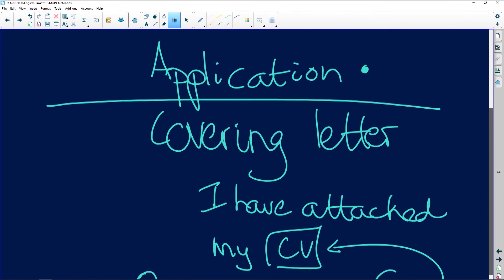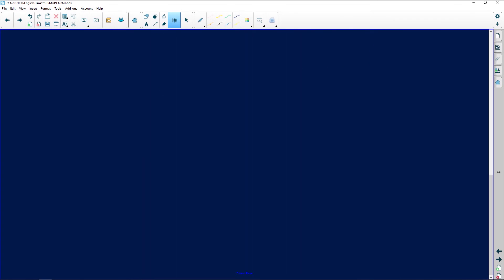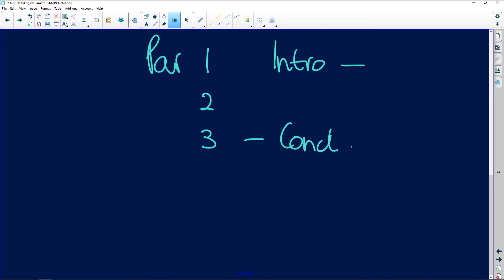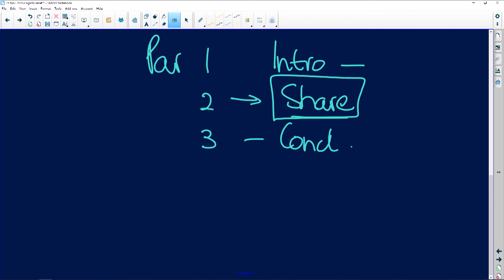English: Paper 3: Writing a Covering Letter